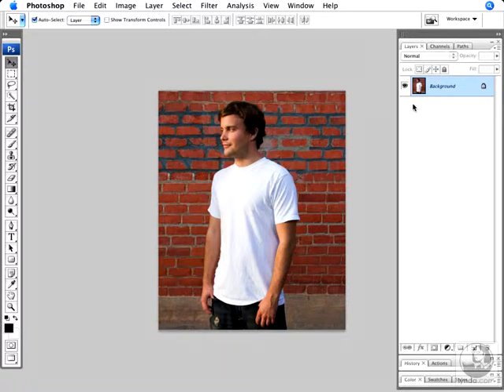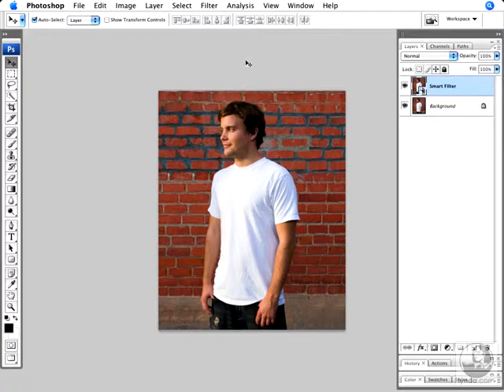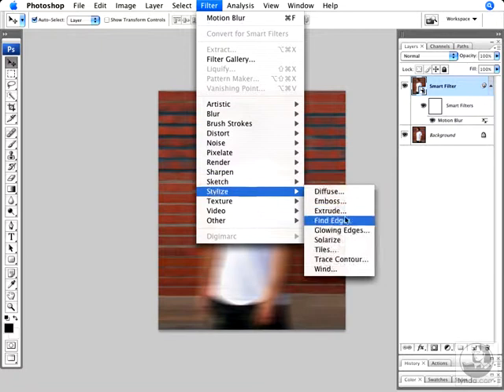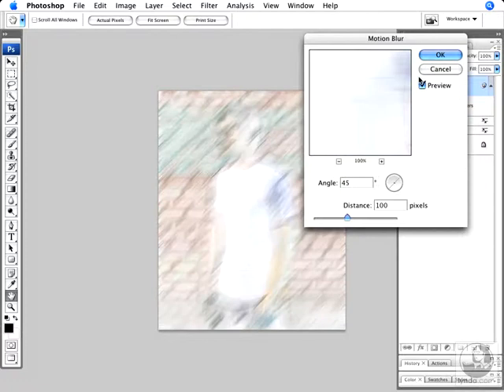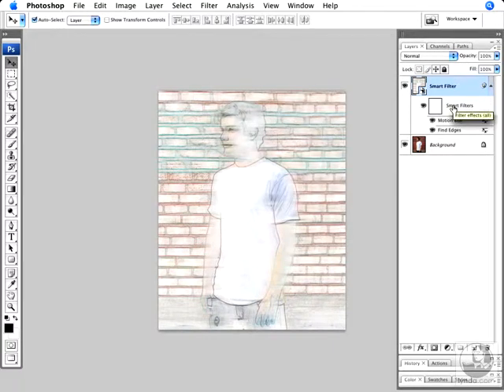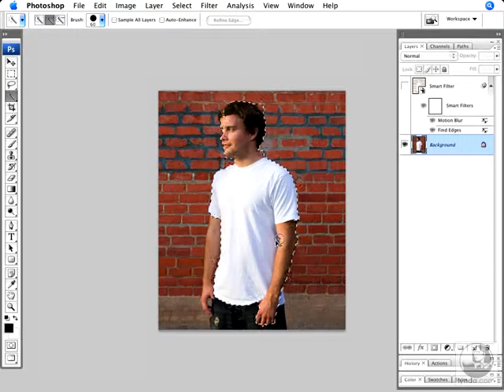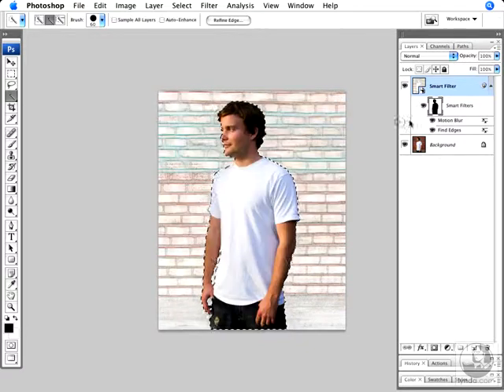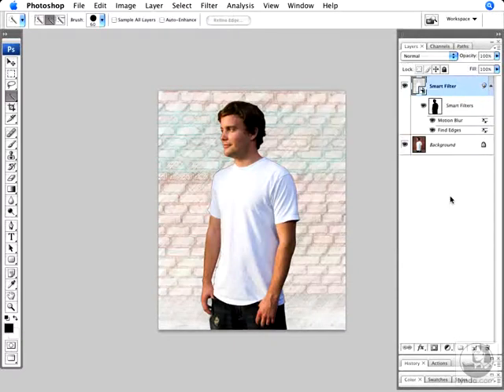Applying smart filters- Photoshop Tutorials